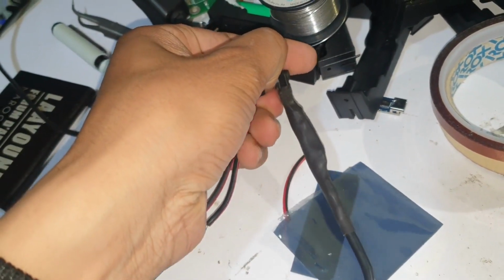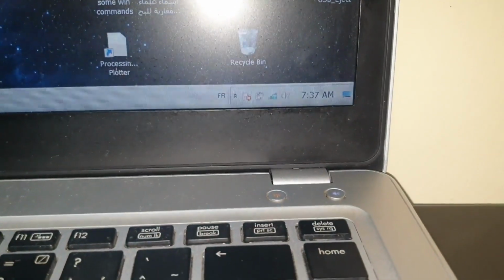Convert your old laptop power jack to type C port for charging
This is just an example of applying the idea, feel free to innovate.
Also forgot to mention an other required thing and that is to have a PD charger with more Wattage than your PC (my laptop was 41Watts)

To buy the module
PD Type C 100W charger